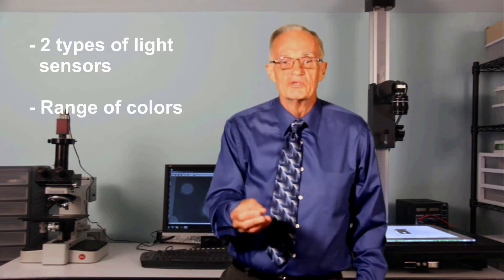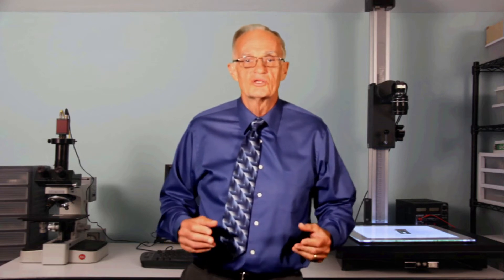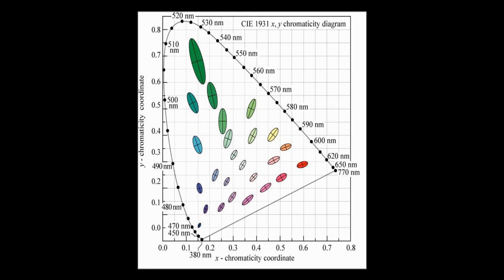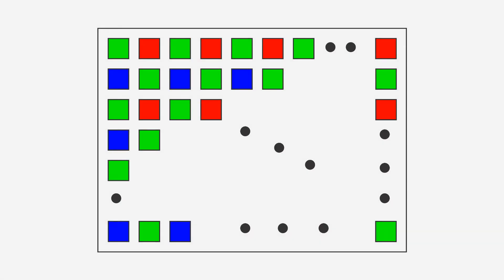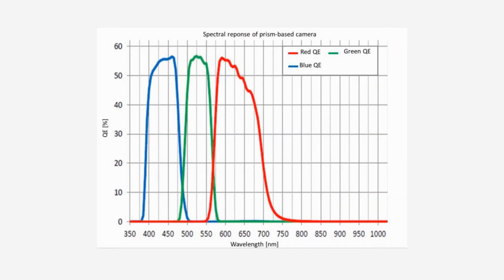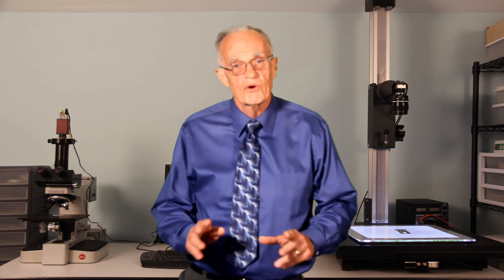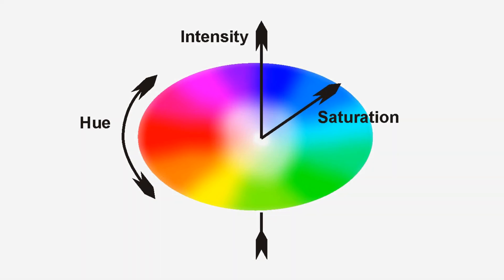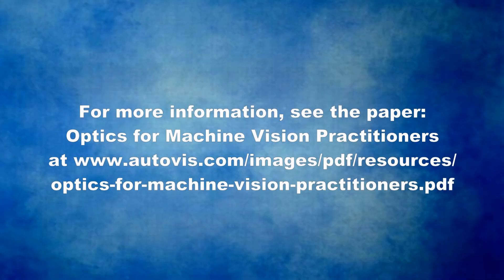Optics for Machine Vision: How Color is Sensed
Covers the concepts of how color is sensed by both humans and machine vision cameras.  It includes a discussion of the RGB and CYM(K) color systems.